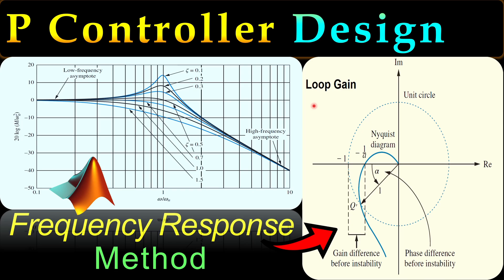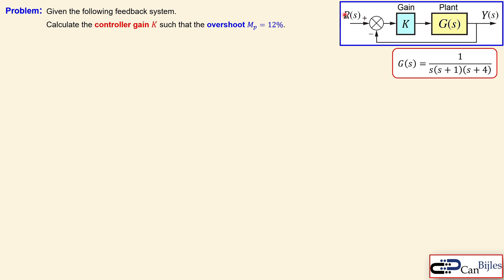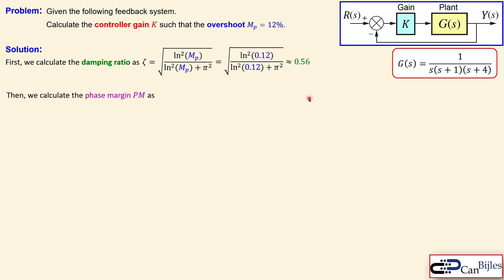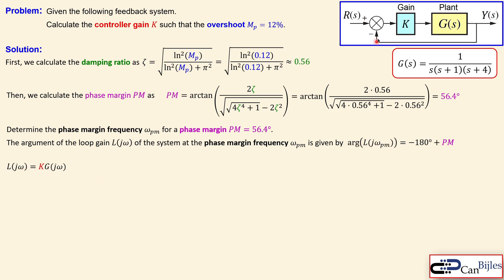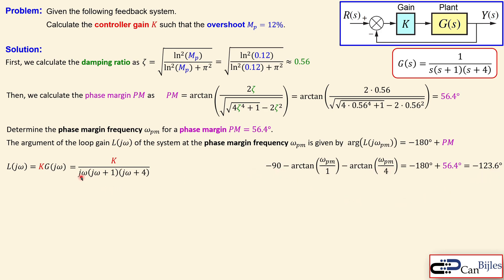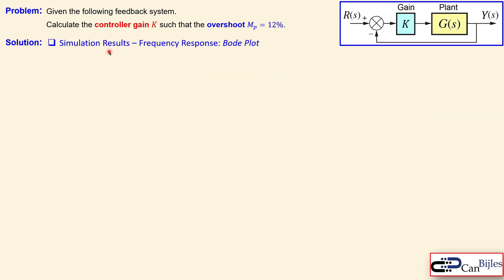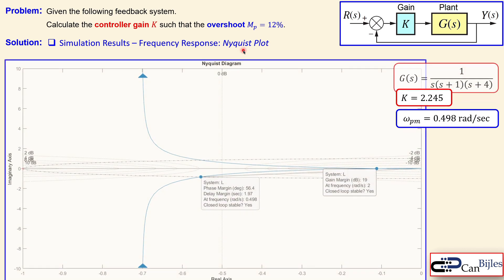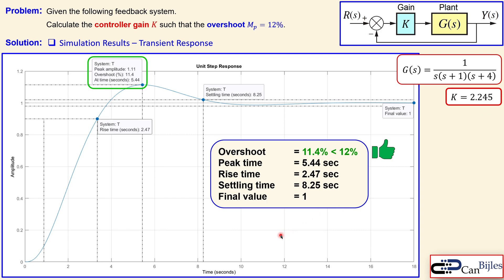P Controller Design Made Easy! 🌟 Frequency Response Method + MATLAB Simulations 💡 Example 1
In this video, we will discuss the design of P controller for a second-order system using Frequency Response Method. Given the specifications for overshoot, we will calculate the required controller for the open-loop system (plant). We also check our calculations using simulations in MATLAB. We follow a logical procedure and provide the solutions step by step such that it clear for you what and why we carry out a specific action.